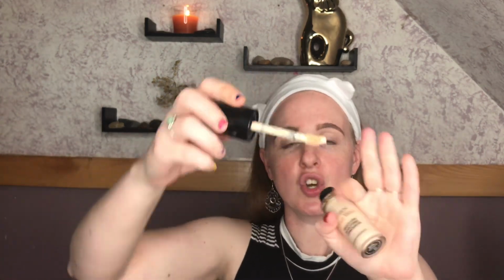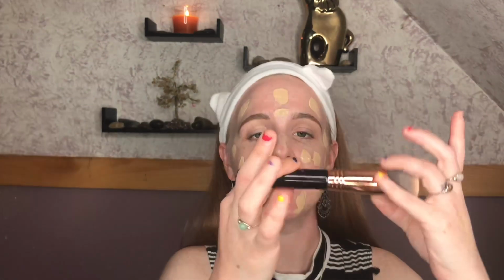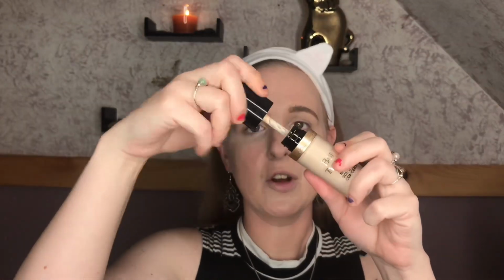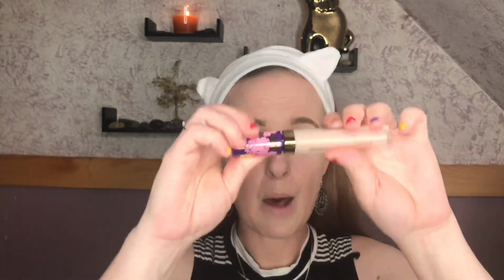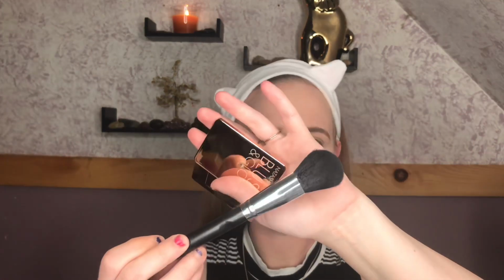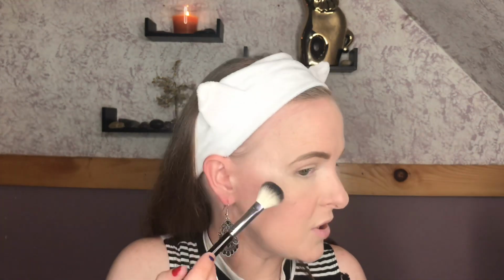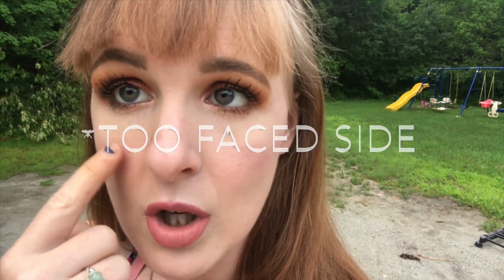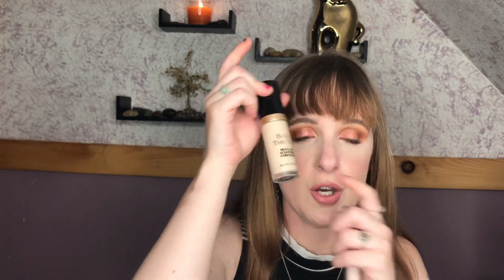Tarte Creaseless Vs. Too Faced Born This Way Mulit Use Concealer! Which is Better?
Hey Beauties! Today's video is going to be a battle of the concealers! It's going to be Tarte Creaseless Concealer vs. Too Faced Born This Way Multi Use Sculpting Concealer. :)

(BACKGROUND MUSIC)

Want to shop online and earn free money? Free to sign up and no catch! Just shop through EBATES!!!

- Too Faced Born This Way Mulit Use Sculpting Concealer (swan)
- Tarte Creaseless Concealer Fair Neutral
- IT Cosmetics CC Cream (Fair)
- Becca Cosmetics First Light Primer
- Cover Fx Perfect Setting Powder Translucent
- Natasha Denona Blush & Glow Mini
- Anastasia Beverly Hills Sugar Glowkit "Starburst"

((BRUSHES IVE MENTIONED))
- Beauty Blender Orginal Sponge
- Anastasia Beverly Hills A23 Highlighting Brush
- Sigma Flat Kabuki Brush F80
- Crown Angled Blush Brush

((PRODUCTS NOT MENTIONED))
- Kat Von D 24 hr Super Brow Long Wear Pomade (Taupe)
- Anastasia Beverly Hills Brow Wiz (Caramel)

**JEWERLY**
From a local shop near my house!

**WHAT I USE TO SHORTEN MY LINKS & TO MAKE SOME AFFILATTED**

 ((FILMING DETAILS))
I filmed this video using my IPhone 7. I edited this video using the free app that comes with it called Imovie. My lighting I use is natural lighting and a DIVA RING LIGHT!